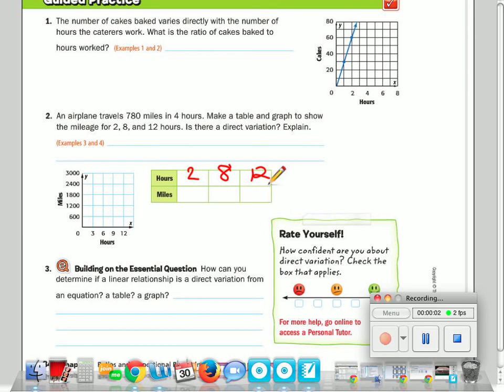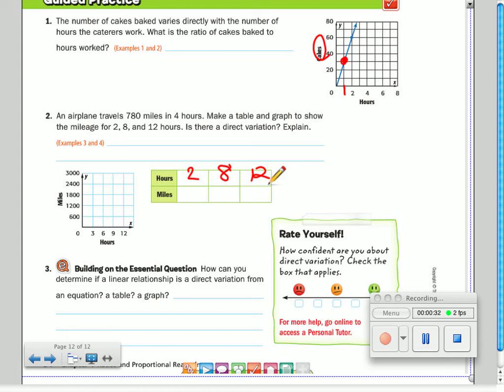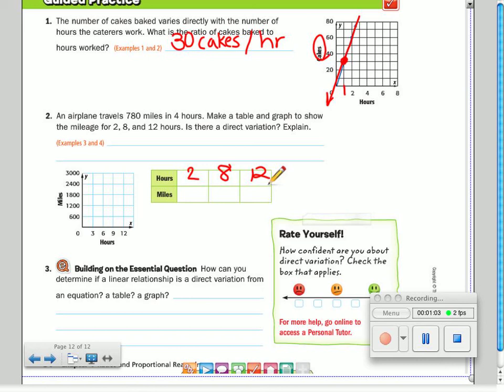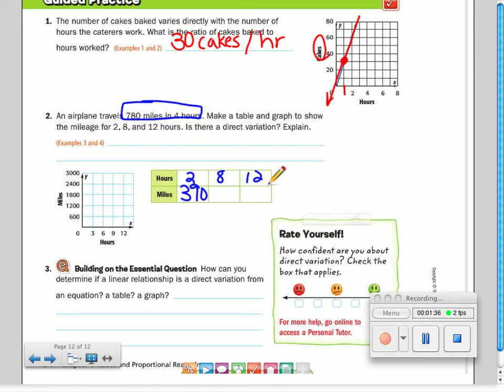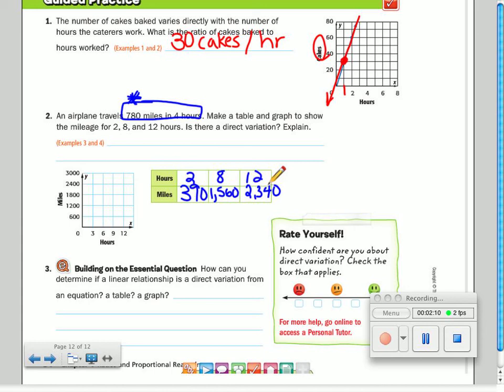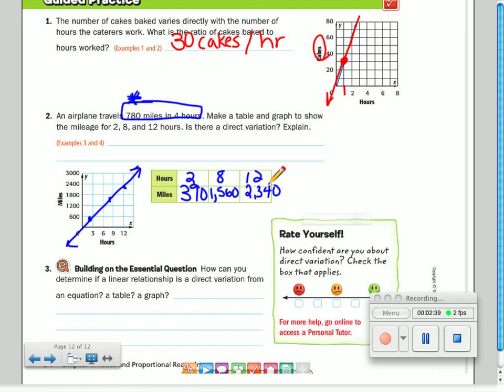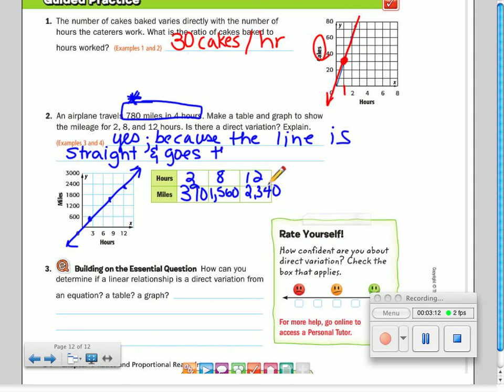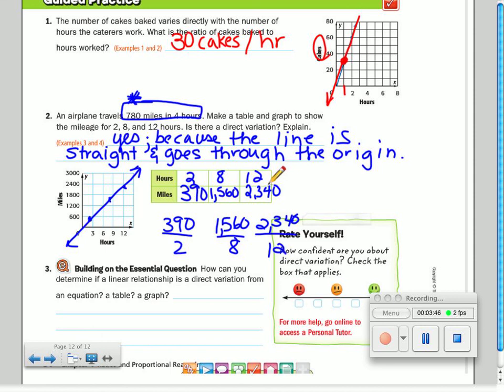1-9 direct variation